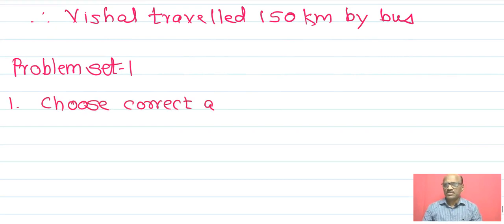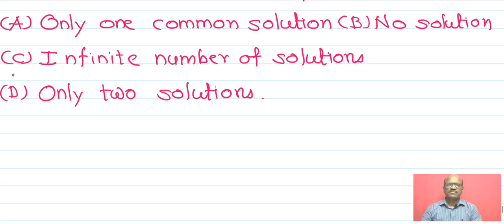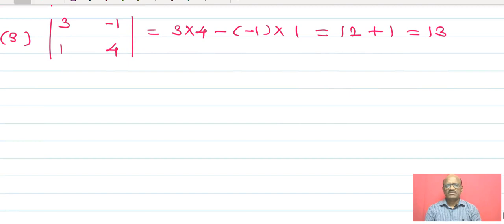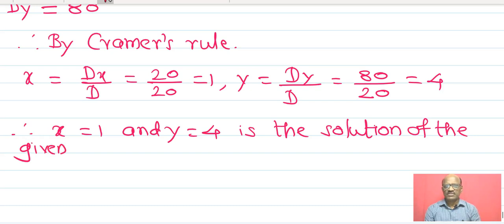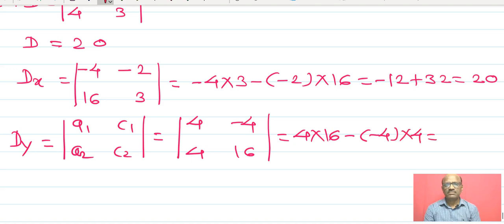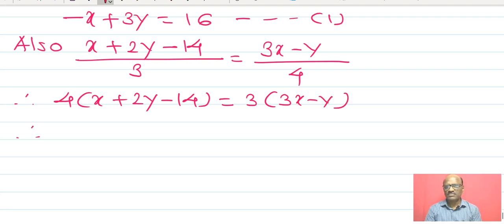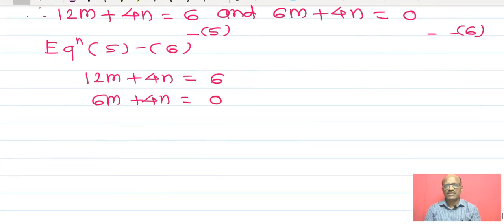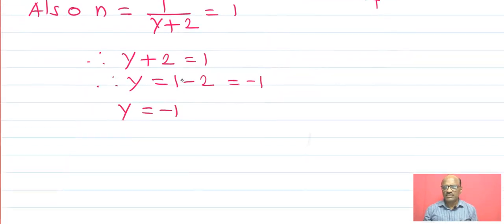Class -10|Linear Equations in Two Variables |Problem Set -1- A| Maharashtra Board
Hello friends in this video I am uploading Problem Set -1 of Chapter -1- Linear Equations in Two Variables